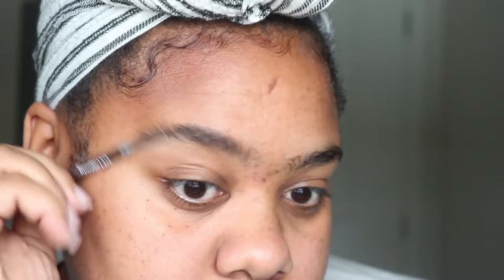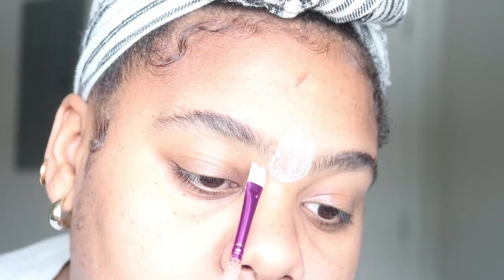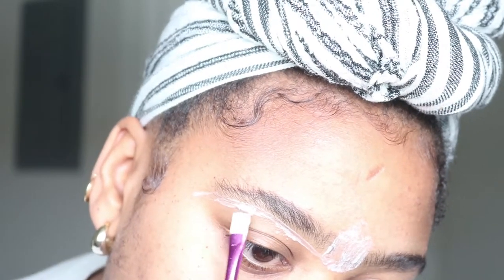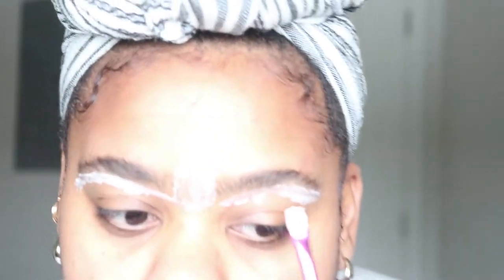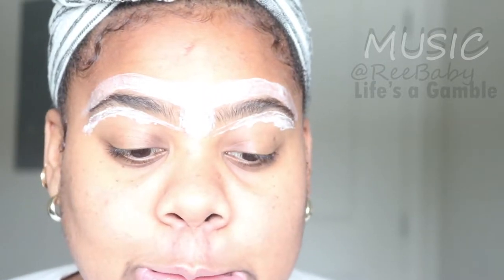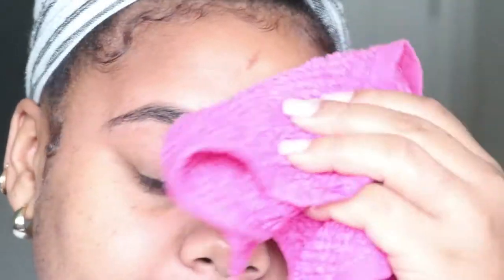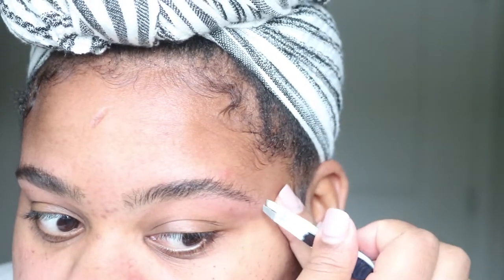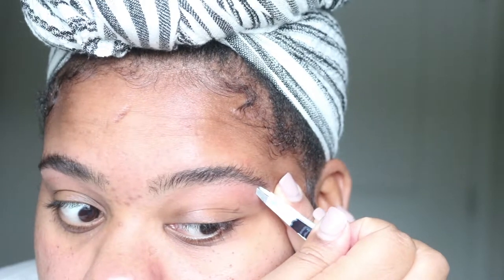How To: EASY AT HOME BROW GROOMING | ft Nair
Hey boos,

I wanted to share how I groom my brows. I've been grooming my own brows for a long time. I grew tired of going to get them waxed or threaded with hopes of them turning out the way I wanted.

My brows are naturally thick, but have become sparse over the years due to improper care and over grooming.

I hope you all enjoy and gain some tips and tricks.

Smooches ,
Mena